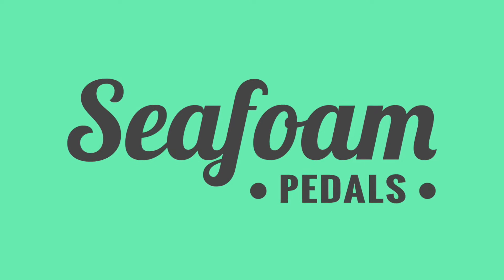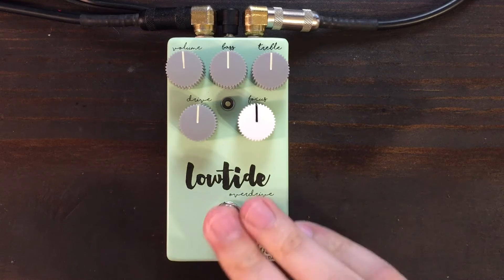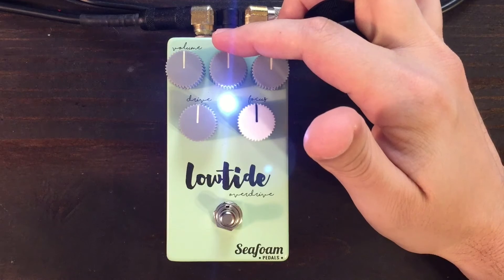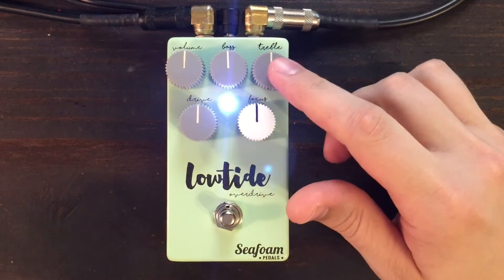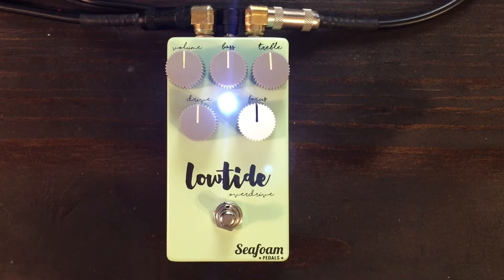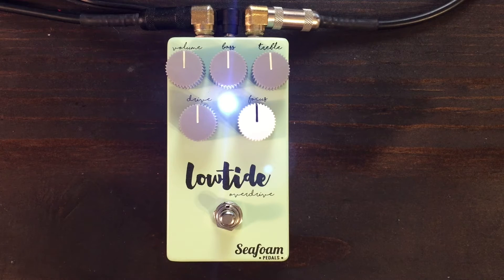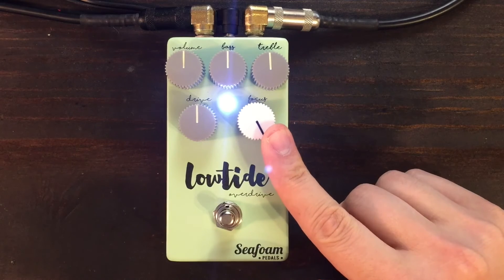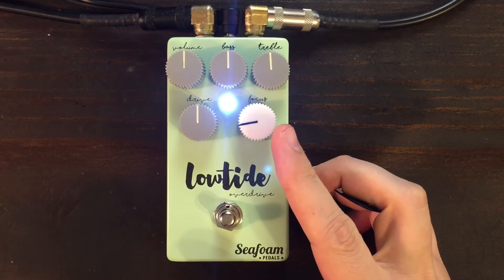Seafoam Pedals Lowtide overdrive demo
Here's a run-down of the Lowtide overdrive from Seafoam Pedals